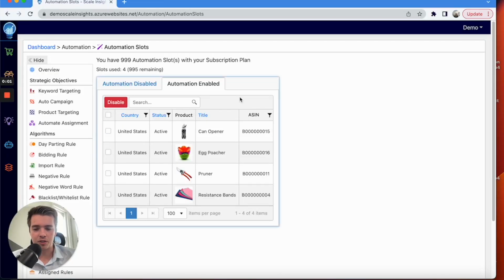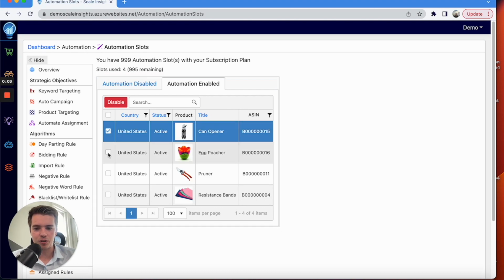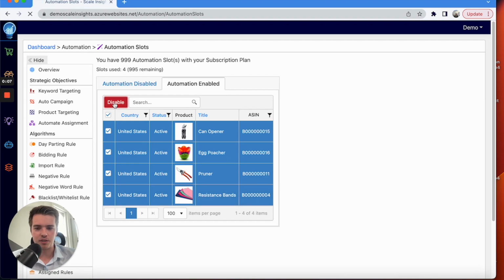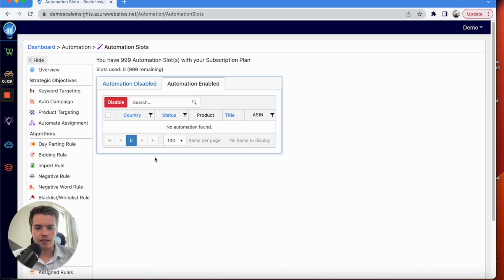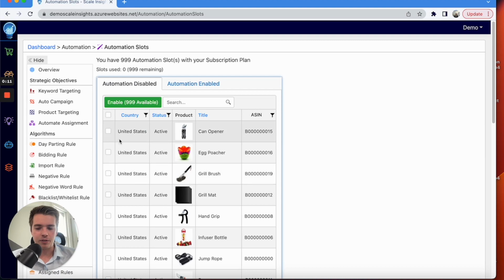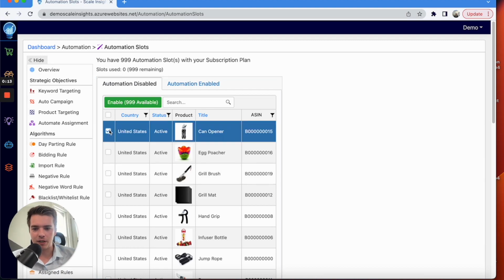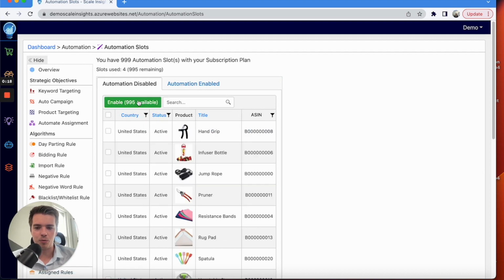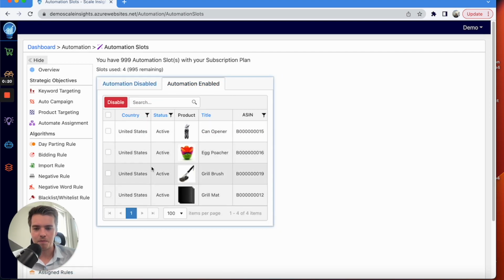Urgent - Pause Scale Insights Automation Now Post Prime Day - Here's why - Amazon PPC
Scale Insights - After Prime Day Bidding Automation and Urgent Must Do.
If you use Scale Insights and their bidding automation. Make sure watch this video. Urgent Post Prime Day Must do. Check out this Amazon PPC Tips video By Brandyn at KickstartPPC, an experienced Amazon PPC Expert with 7 years Amazon Experience.

Kickstartppc is a small Amazon PPC Team Located in BC Canada. We Help Amazon Sellers sell more on Amazon through Amazon PPC Strategies. We are a small team and work differently from large agencies. Working with Kickstart PPC you will see the difference from working with a large agency. We are a small team with a focus on personal service, working as a close member of your team with direct slack channel and direct phone number. Always available to you. Amazon Ads Educators.

Chapters:
00:00 Turn automation Off Urgent after Prime Day
00:20 What you must do now
00:44 Why you should pause automation, window shoppers and how this affects the automation
02:20 How long to disable automation
02:30 Check Listings and Reviews
02:58 Need Help with Scale Insights and Amazon PPC? Get a Free Account Audit - Contact US